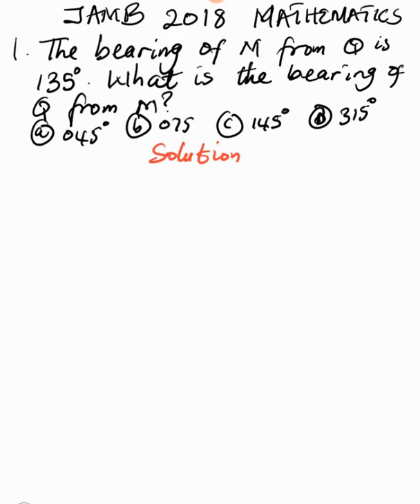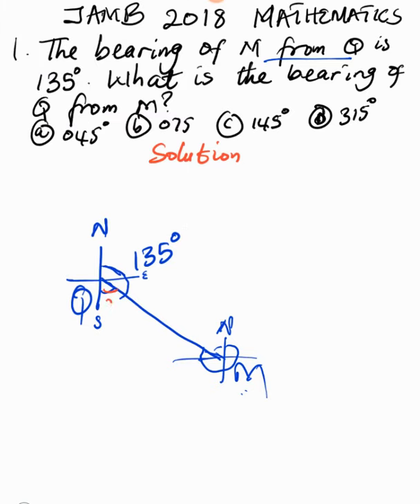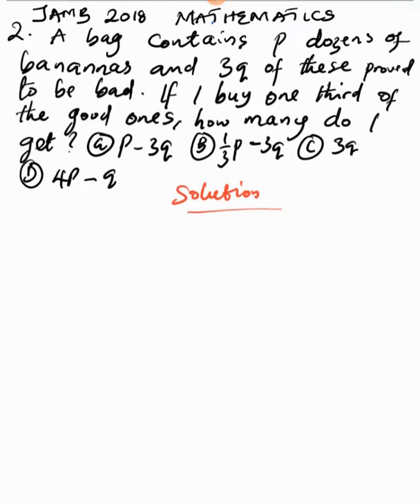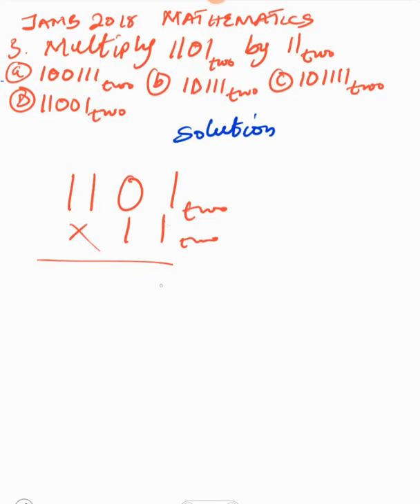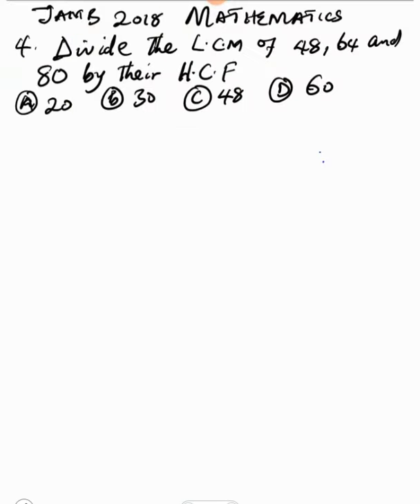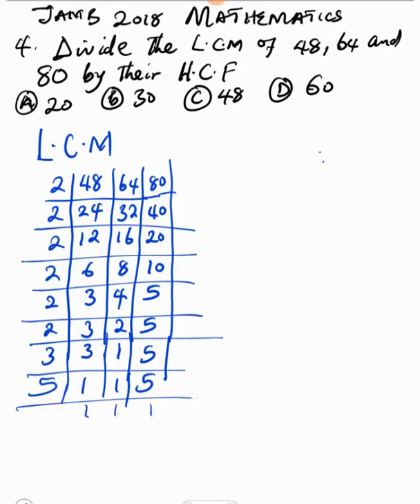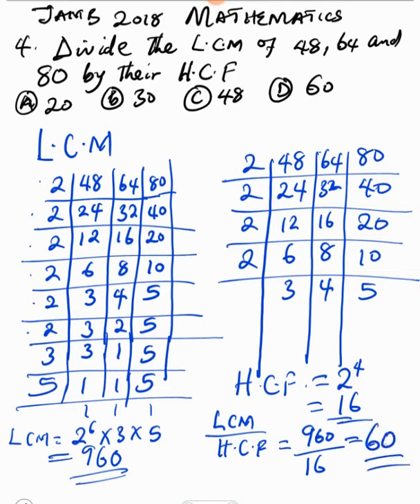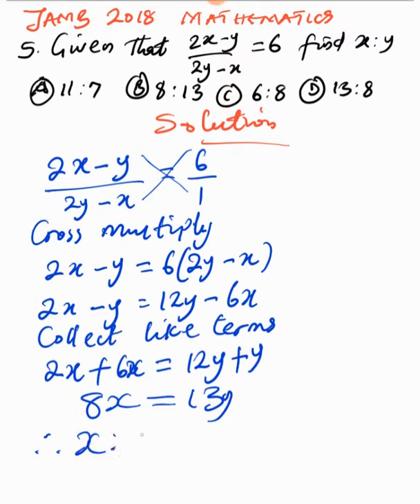JAMB 2018 1-5 MATHEMATICS By Agih Fidelis @ MathsGuru Channel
preparation for JAMB